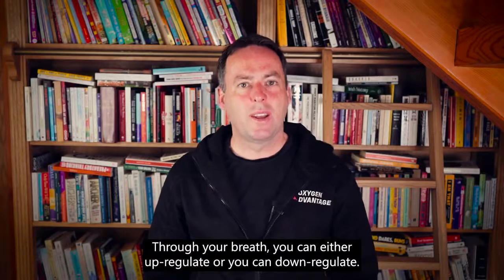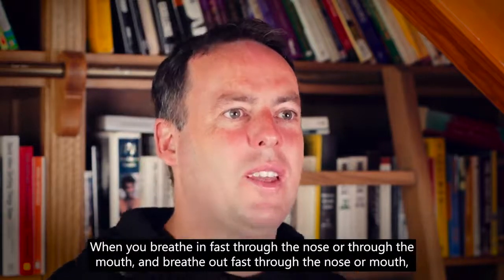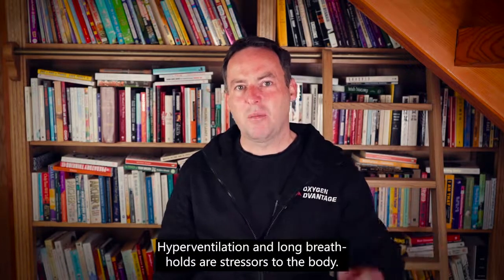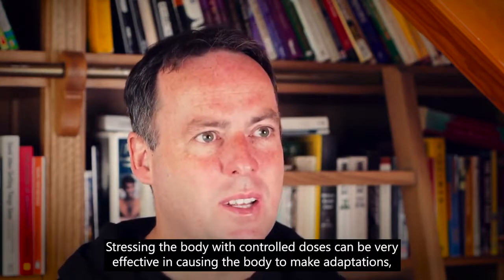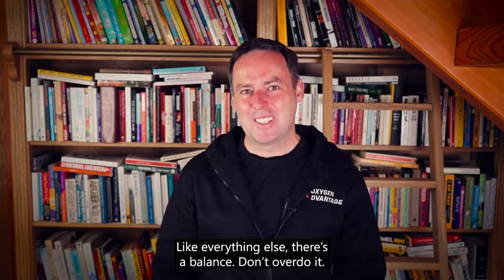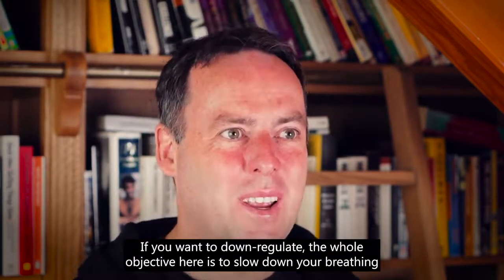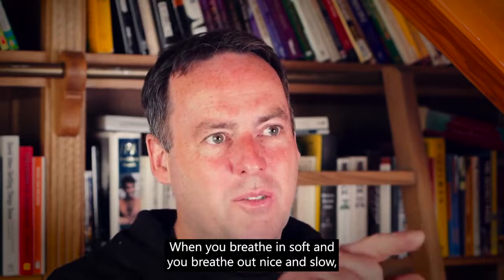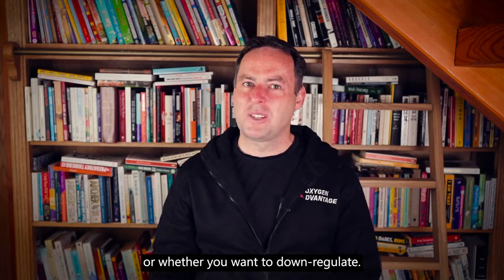How to Breathe to Recover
You can either up-regulate or down-regulate through your breath. Hyperventilation and long breath-holds are stressors to the body and they cause you to up-regulate. Stressing the body with controlled doses can be good to an extent in that it causes the body to make adaptations - these can improve immune response.

In saying that, there is a balance and many of us already overdo this. Therefore, our goal should be more so focused on down-regulating. The purpose here is to slow the breathing and breathe less air - this brings the body and mind into relaxation.